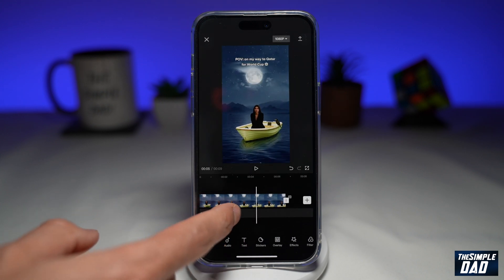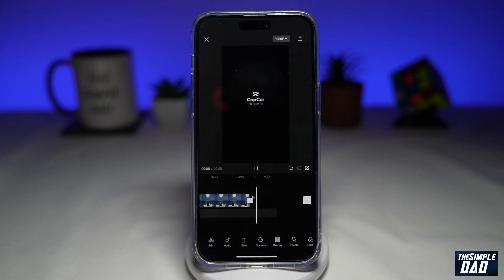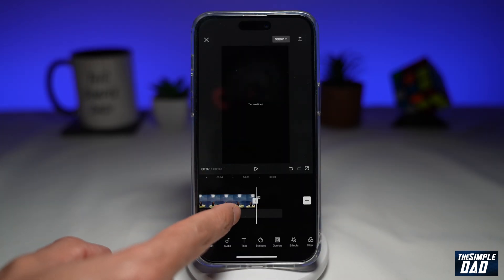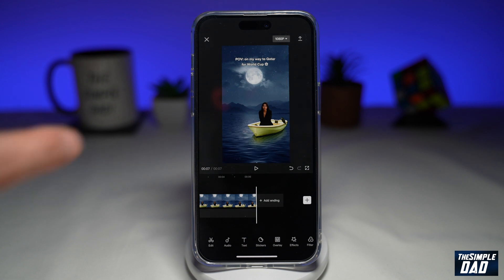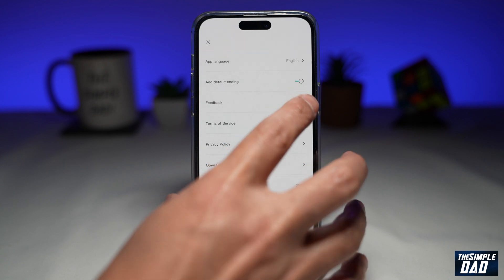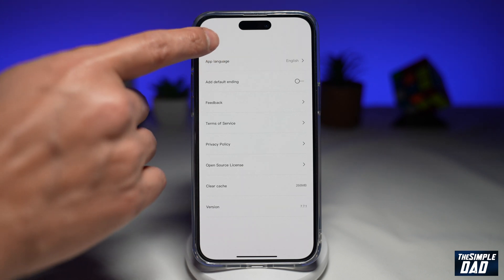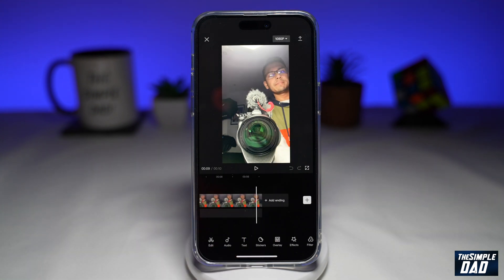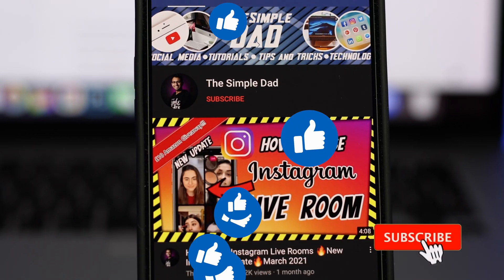How to Remove the Default Capcut End Screen on Timeline | Remove Capcut Watermark on the End (2023)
00:00 Intro
00:10 Like or no Like
00:20 How to Remove the Default Capcut End Screen on Timeline